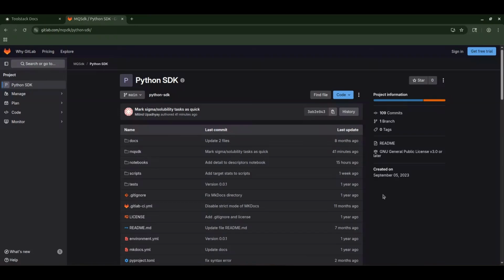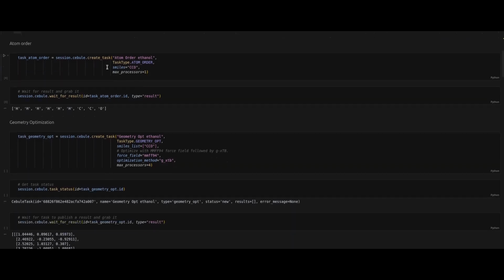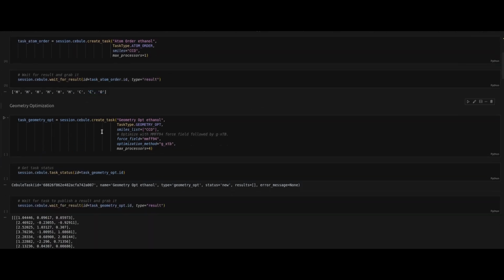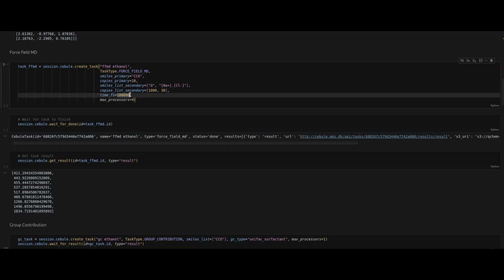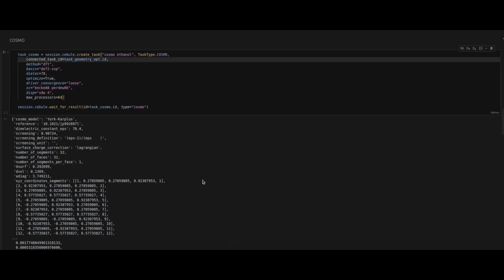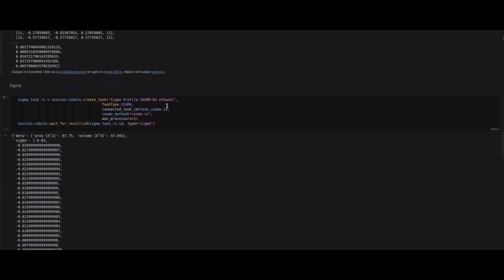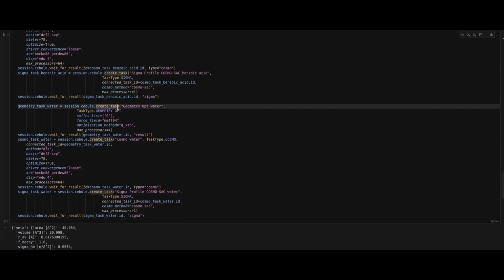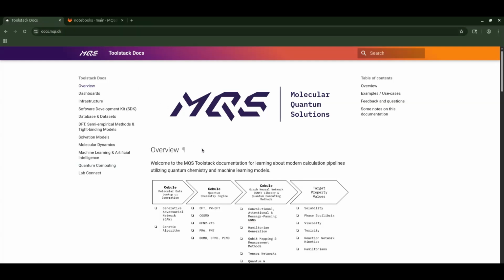MQS Cebule Tutorial - Python SDK